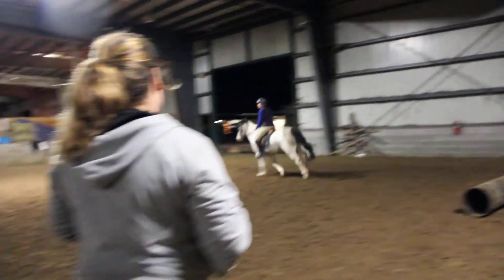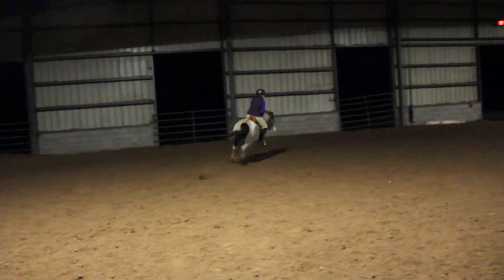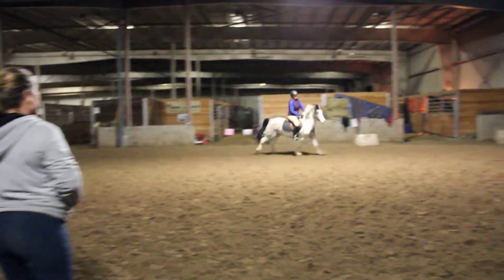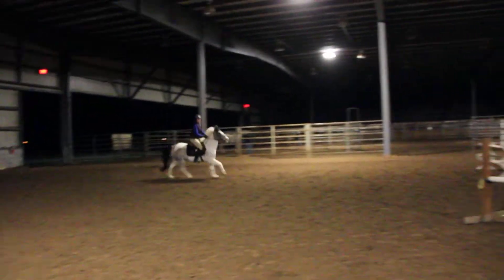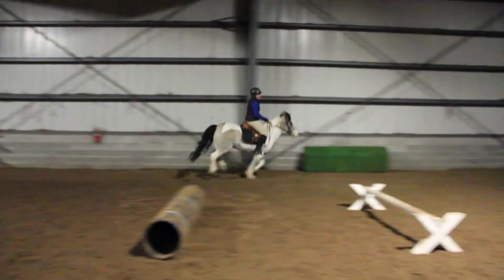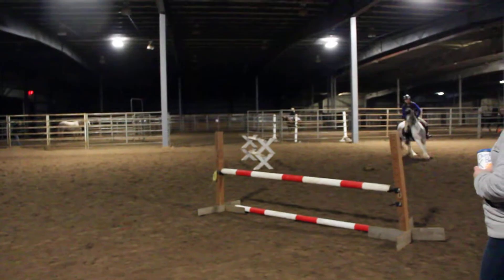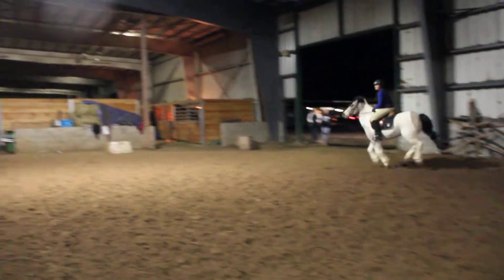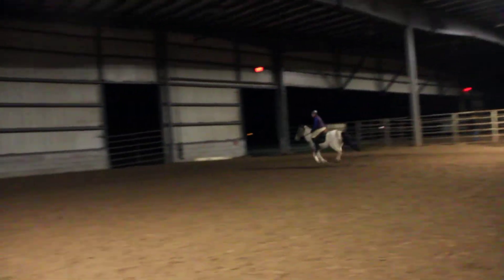Amazing Pony for Sale - Long Story Short schooling 2' 9"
This is a video of someone riding Shorty for the first time.  The young lady commented afterwards about how forgiving the pony is.  If she got him in long or short, Shorty would take the jump and fix it as best he could.  She was most amazed at the fact that he did not hold it against her at the next jump.  He just happily jumped it.  She knows how to ask for the flying change (I'm still learning) so you'll see some great flying changes in this video. $8,500.  Price will increase with training.